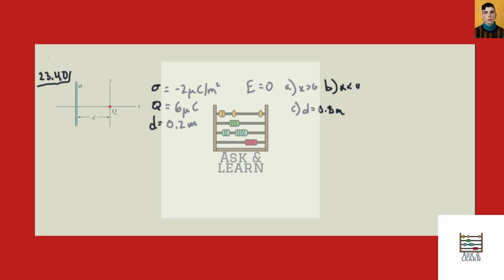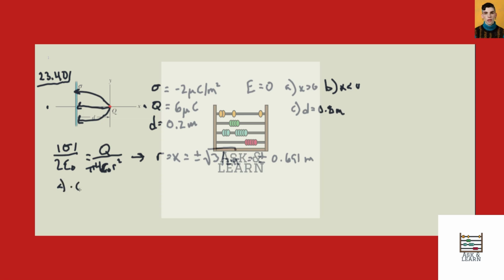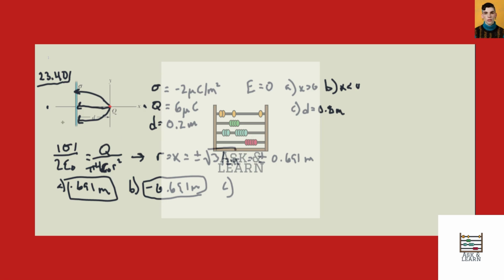[Physics] shows a very large nonconducting sheet that has a uniform surface charge density of ; it a